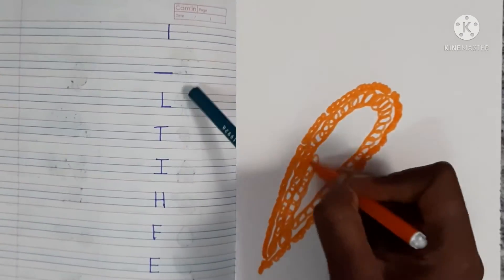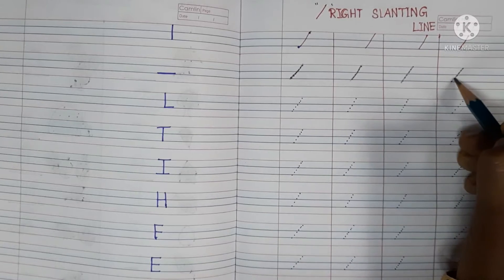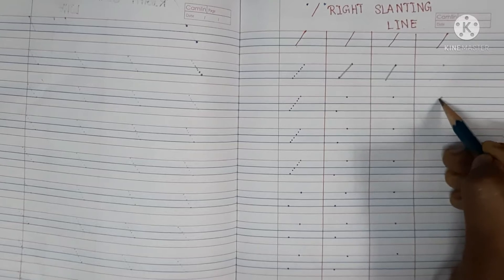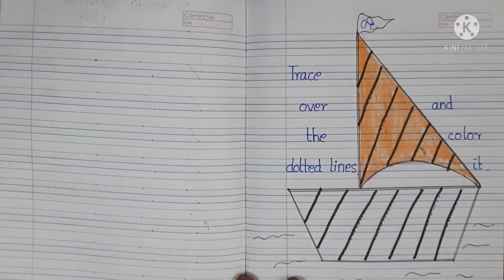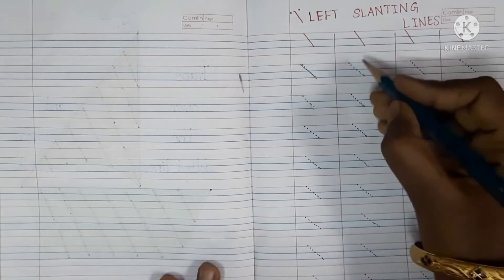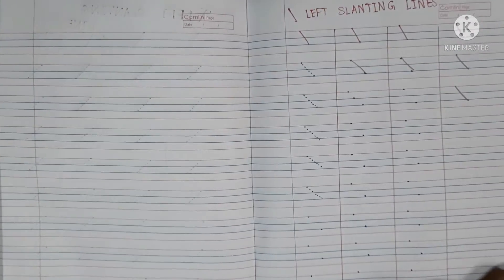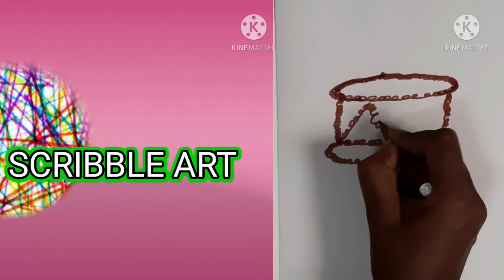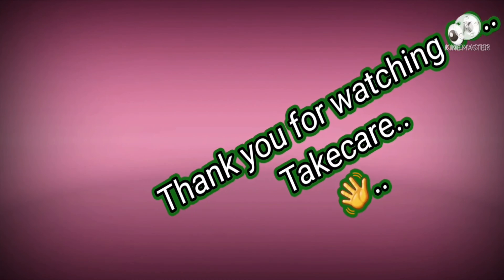How to write RIGHT and LEFT slanting lines in four line note.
Welcome to scribble art.

This videos are useful to first time writing start kids.
This videos are help to learn pencil handling, pattern writing, Easy ways to write alphabet capital letters,Letters based activities ideas are included.